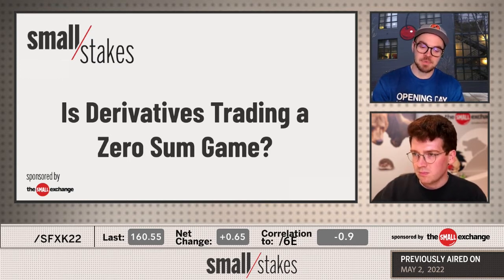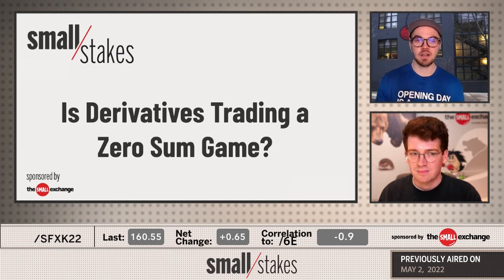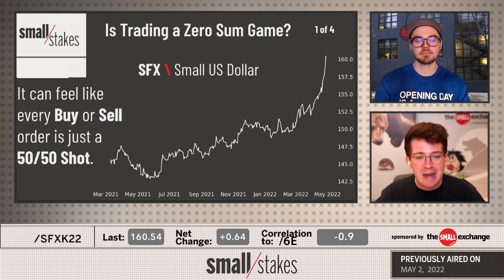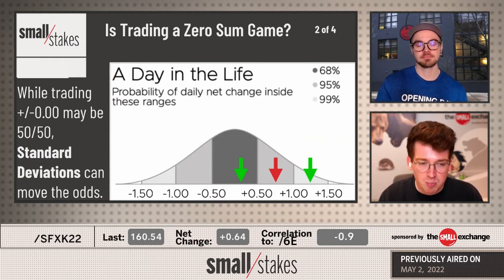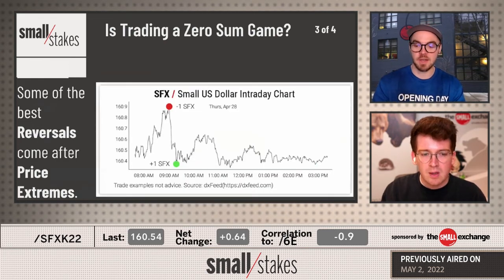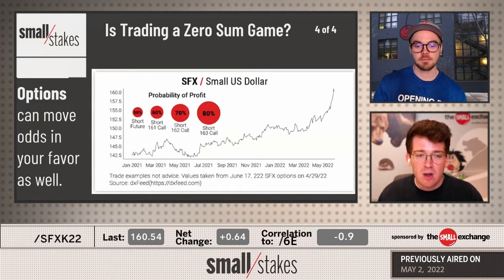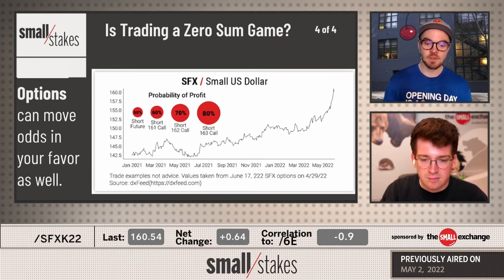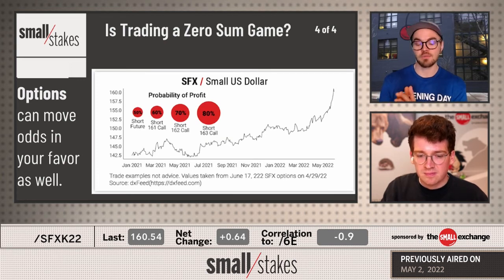Is Derivatives Trading a Zero Sum Game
Mike and Frank explore several strategies in derivatives trading that can turn a zero sum game into long-term edge for the everyday trader.

Zero sum games refer to any market that is so efficiently priced that the long-term effect on your account of committing a strategy to said market would be $0. Mike and Frank explore different ways of trading both futures and options in an effort to find edge in the market that can take their portfolios away from potential zero sum games.

The futures dudes use standard deviations to create edge in trading outright futures, and then they look at the increasing odds of selling out-the-money options with the added 'fear' premium that can push your edge even higher.